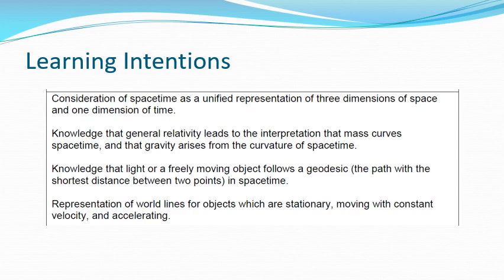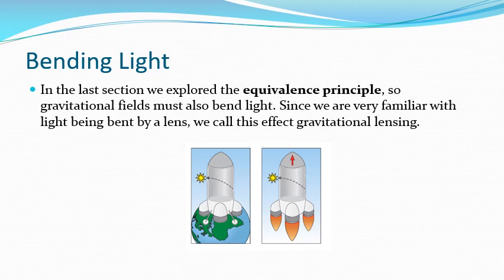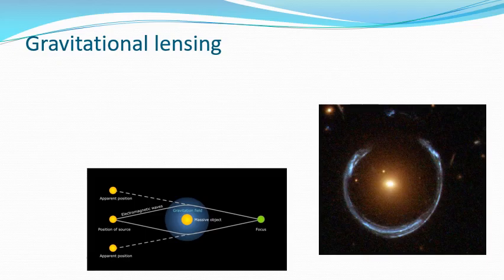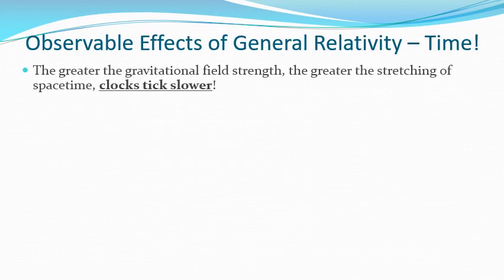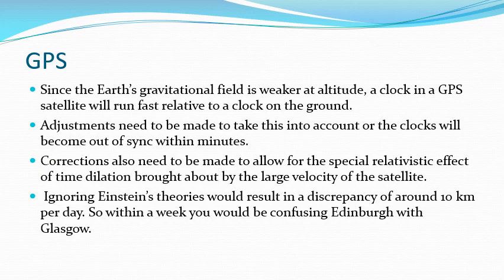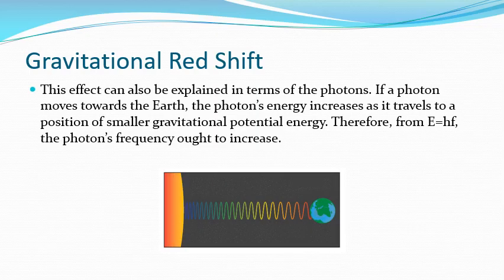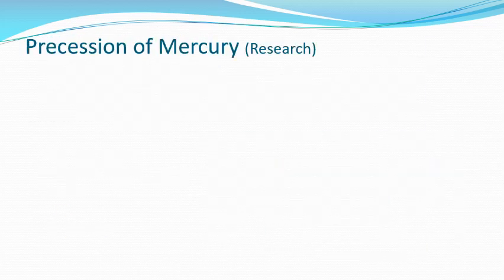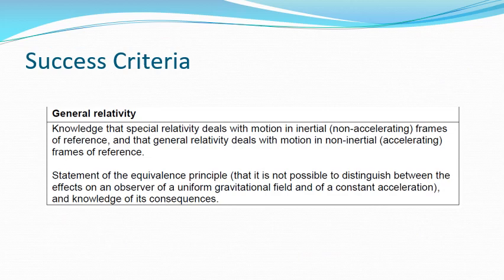AH Implications of general relativity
A video description the effects of general relativity on time, on light (gravitational lensing, gravitational red shift), gravitational waves and the precision of mercury.